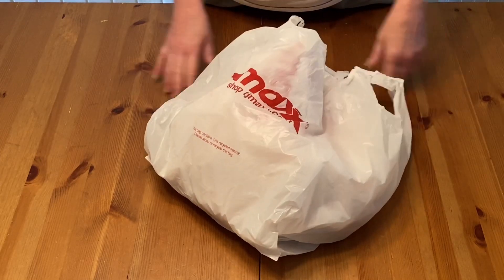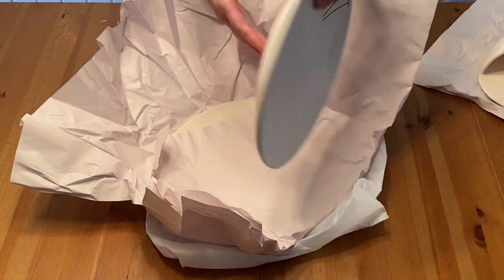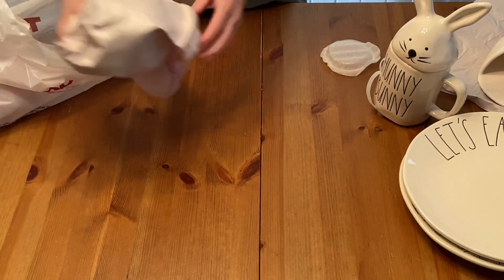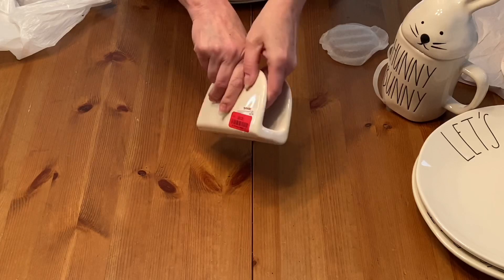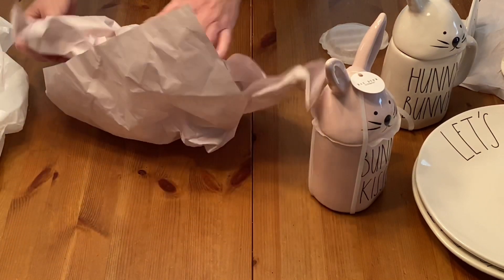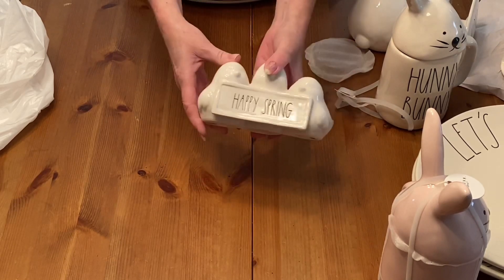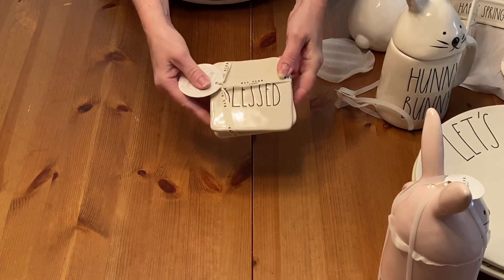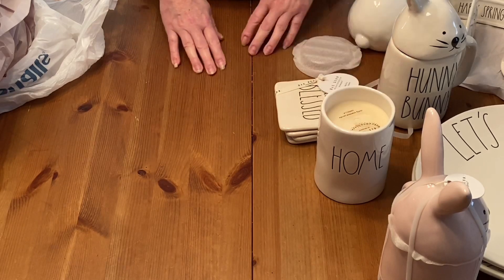TJ MAXX HAUL!